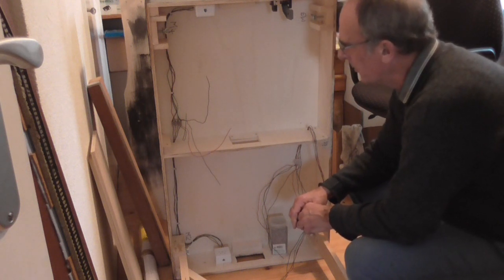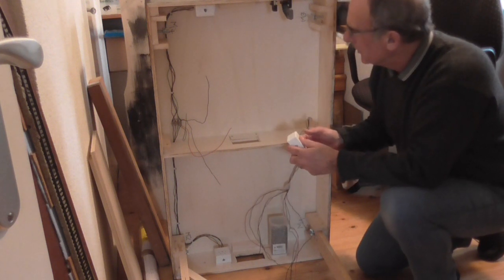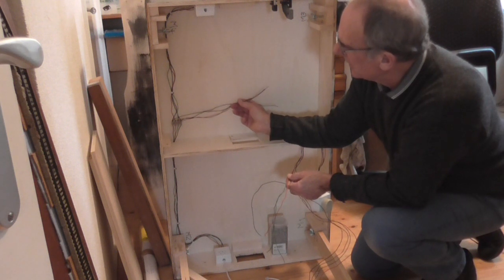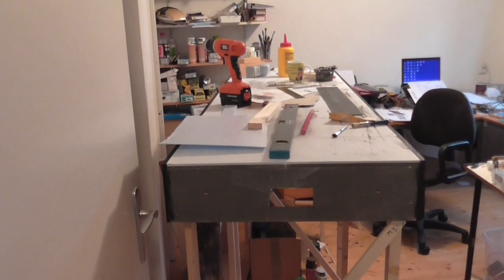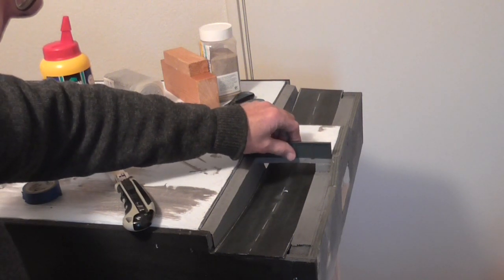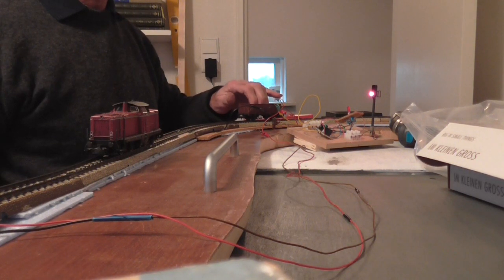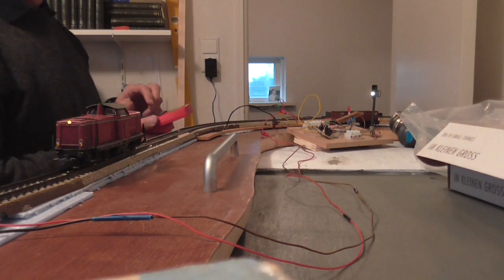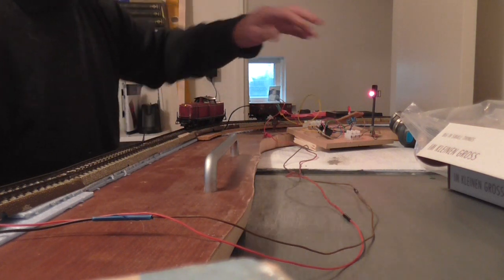Vlog M03 Module per M Track - The buswires. Testing the block detection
EN/NL:

The M-Track module internal (bus) wiring per their requirements.
Testing the required block detection and train control circuitry as required for each direction.

De ringleidingen van een M-Track module worden getoond en geinstalleerd. Verder het testen van de benodigde block detectie en trein beinvloeding schakeling, nodig voor beide richtingen.